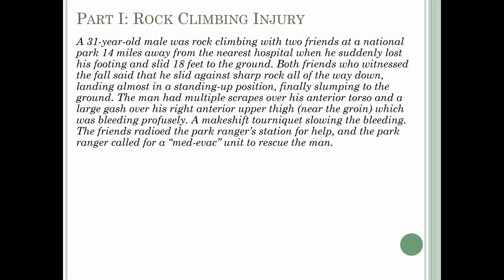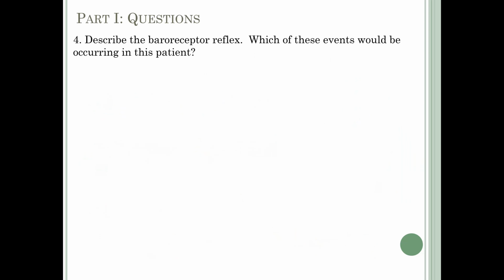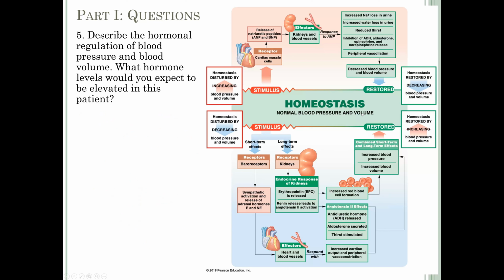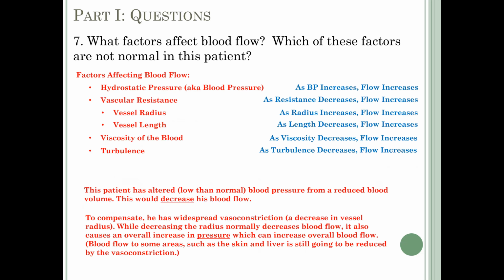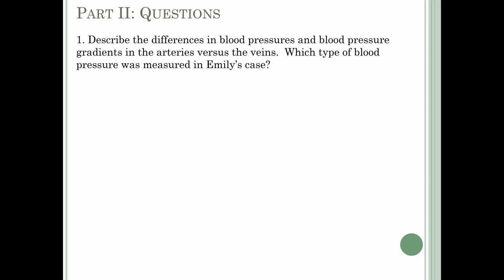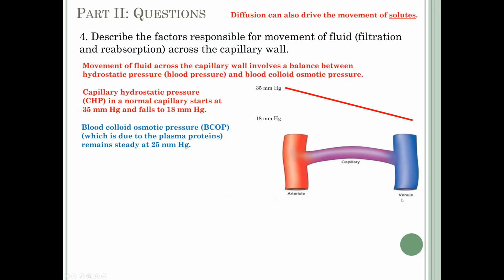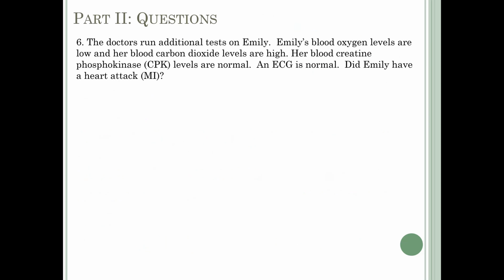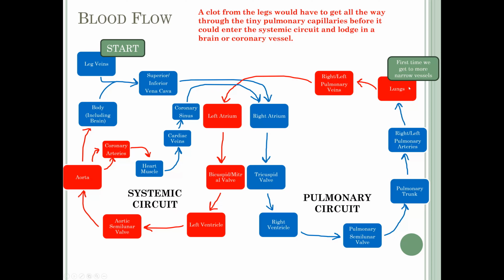Chapter 21 Activity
This activity includes two case studies to help students learn the Chapter 21 material.

CONTENTS
0:00:00 Part I: Rock Climbing Injury
0:01:28 Start of Part I Questions
0:07:18 Halfway Through Part I Questions (#5 of 8)
0:17:11 Part II: Driving Can Be Dangerous To Your Health
0:19:08 Start of Part II Questions
0:25:46 Halfway Through Part II Questions (#5 of 8)